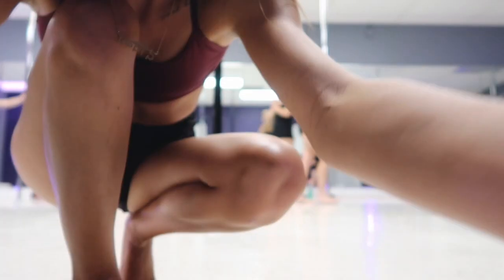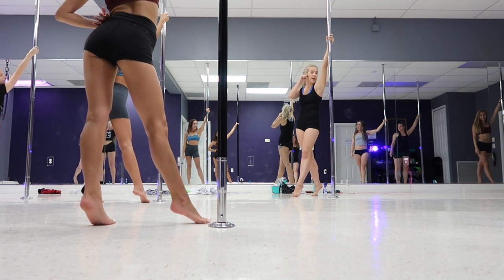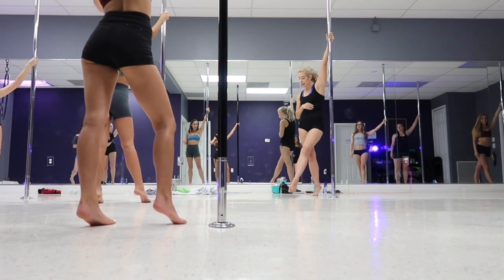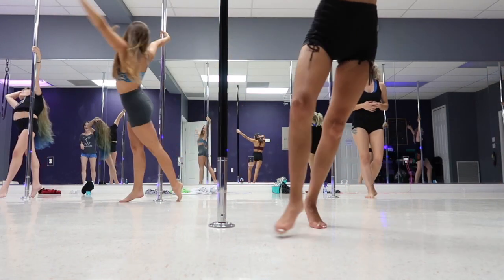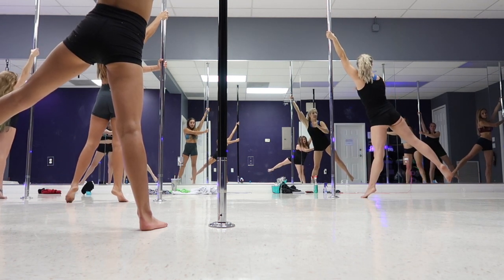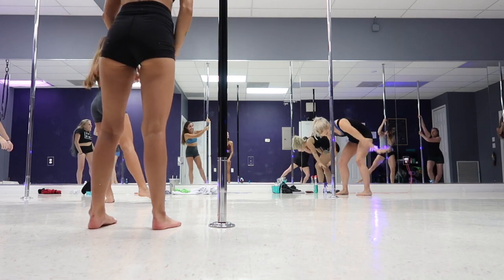Trying Pole Dancing! / Aerial Adventures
Hey fairies! Thank you all for being so patient with my upload schedule while I was away celebrating my 21st birthday! I have so much footage coming for you soon! For today's video, this is officially the first video in my new series, Aerial Adventures! You all know I'm in love with aerial arts, so I wanted to start a series showing us trying new kinds of performing and apparatuses! This video we learn how to pole dance in a great beginners poledancing class at Iron X fitness in Sarasota! What aerial adventure should we take on next??

Join our online reiki course & become attuned to how to heal with energy!

Looking to start your spiritual journey but don't know where to start?
Register for my online spirituality course about yoga, crystals, meditation, and more!